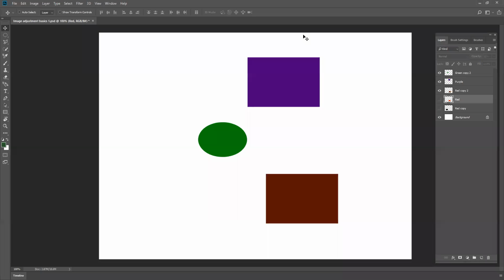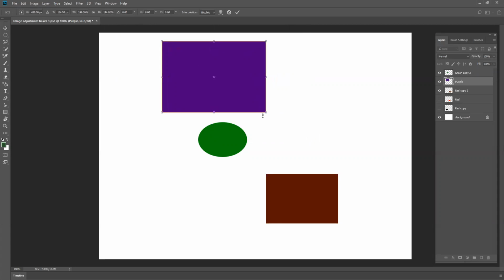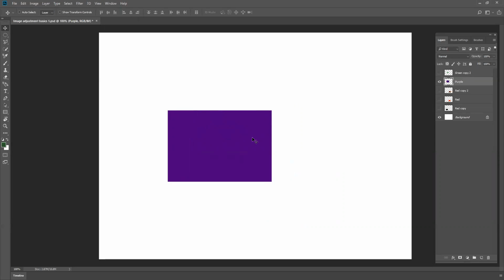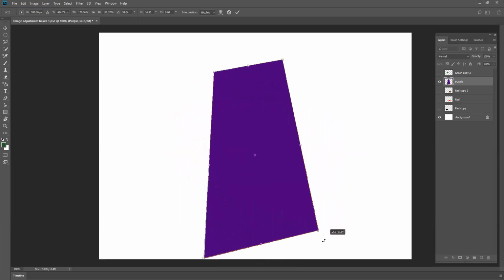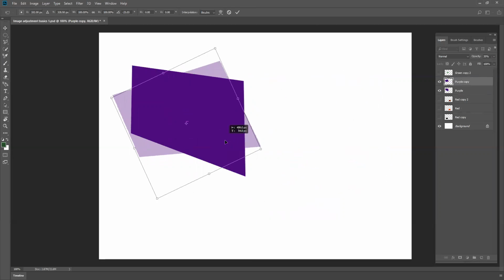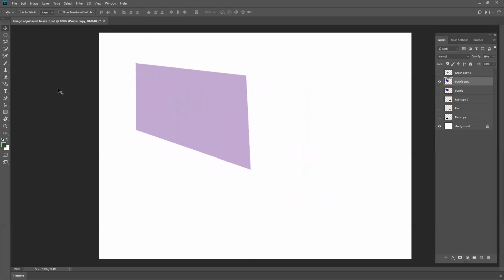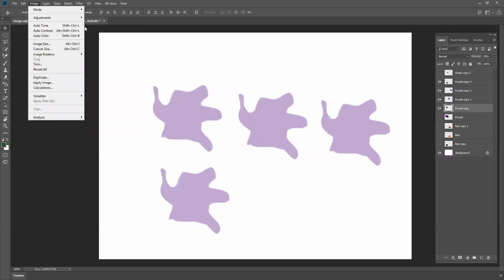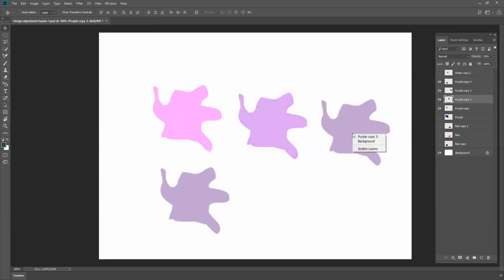PhotoShop Tutorials: image adjustment basics 2